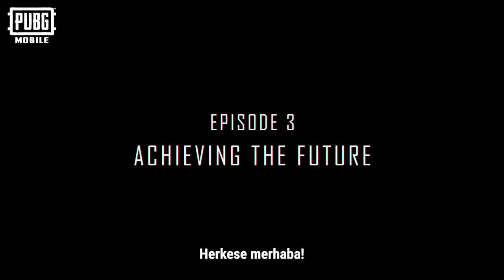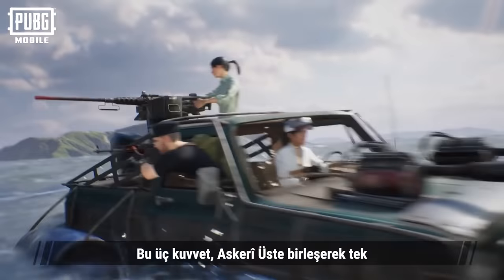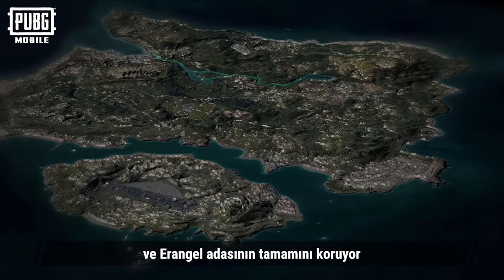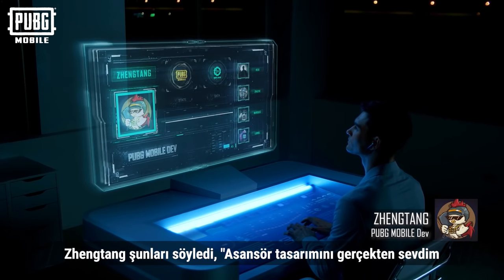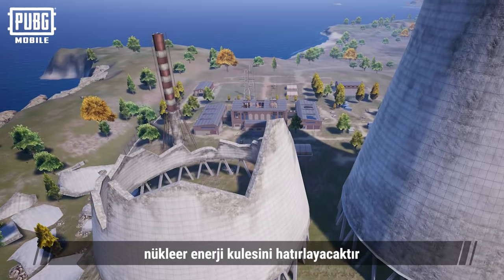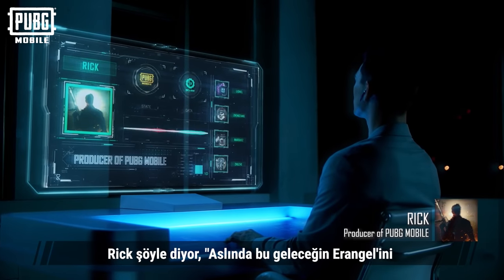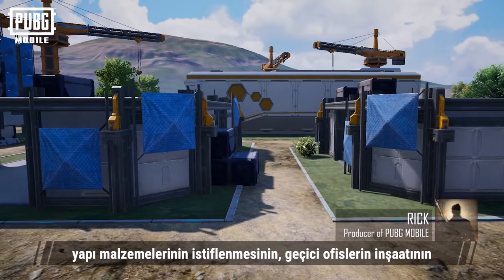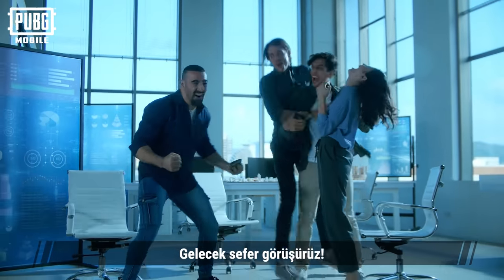Hep Birlikte Geleceğe l Geliştirici Günlükleri - Bölüm 3 - PUBG MOBILE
Sadece geleceği göstermeyip, geleceği yaşatan bir tasarımı nasıl mı yaptık?❓💛

1.5 Güncellemesinin arka planını öğrenme zamanı!🥳

Geliştirici Günlükleri'nin 3. bölümünde merak ettiğin soruların yanıtlarını bulabilirsin...😍